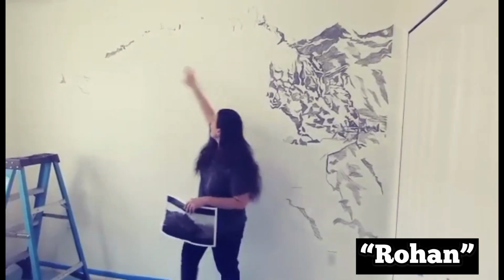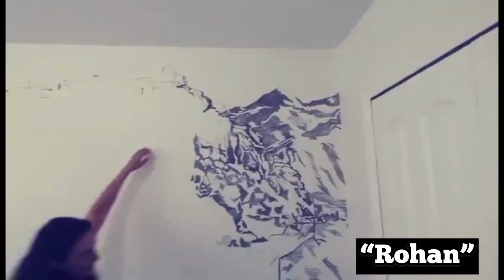Show 55 (Part 3/3)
Welcome to 100 Mondaze Weekly Show: an art show with music in between!

We are an Art Mama Moves production showing you the best of our artists' work weekly. Art Mama Moves is an online gallery based out of South Florida, in and around the Fort Lauderdale area.

Mondays are for relaxation. Chill out, have a drink, and watch some stellar performances by local music acts right here every week. Our show is complete with close-ups of the beautiful art we have for YOU

Are you one of the lucky ones who have friends who buy art? They may find the piece that will change their life.